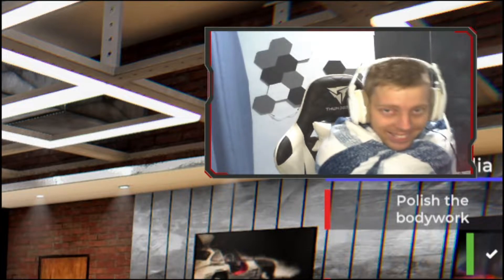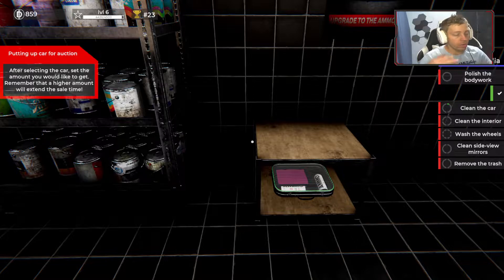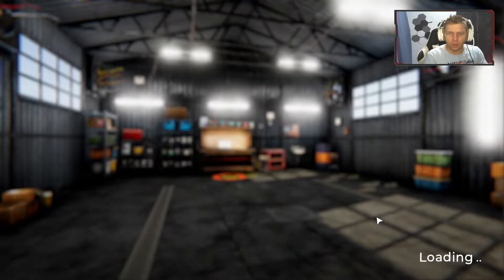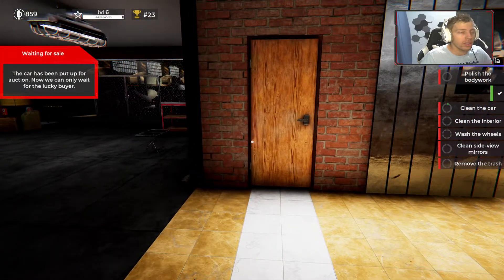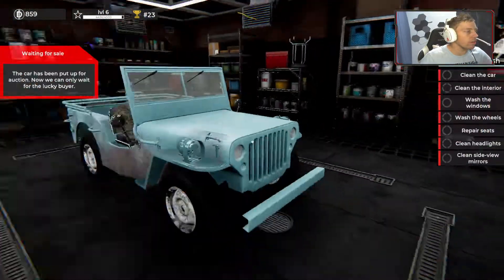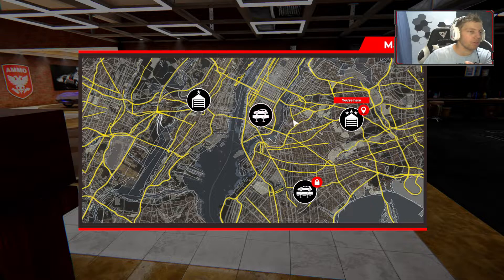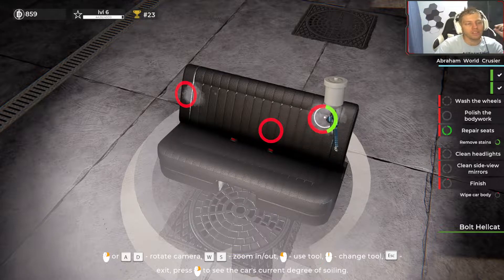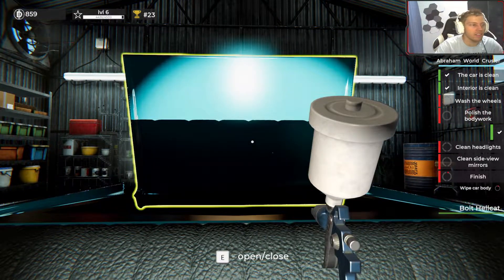Now I can Work in my New Shop! Car Detail Simulator Part 6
After fixing up my new workshop, I can finally take the time to start detailing cars to their max potential and repurchase everything I need to!